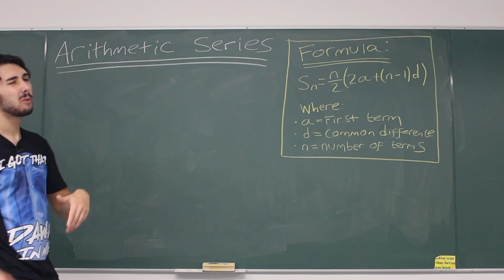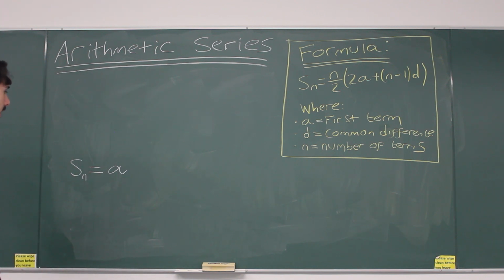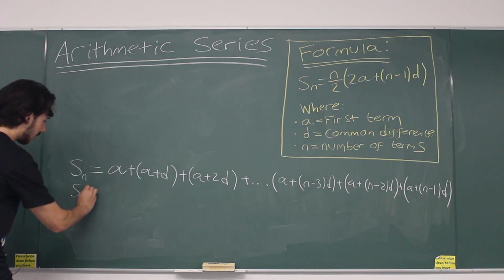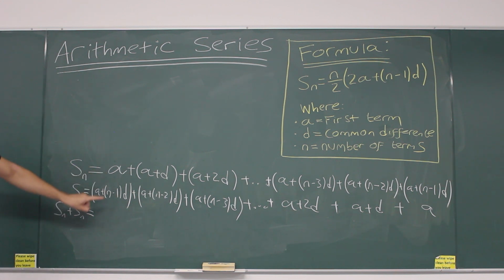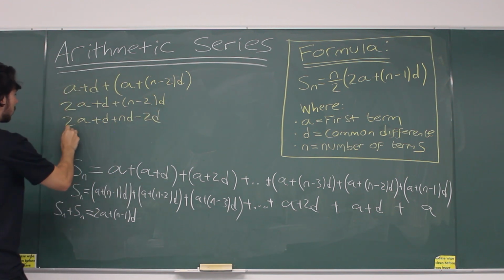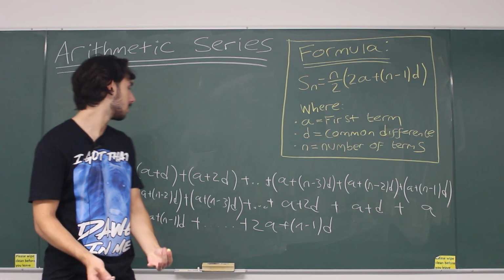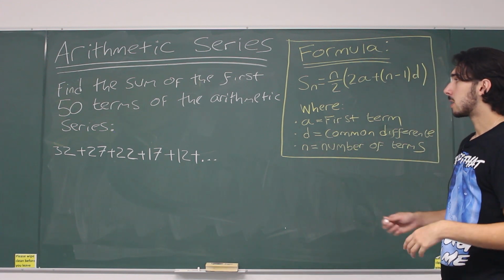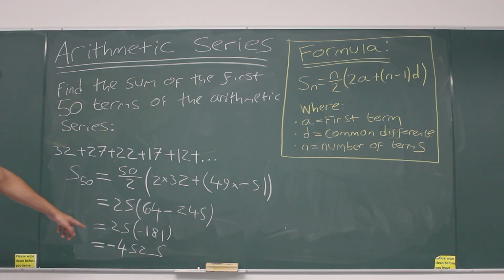The Sum of the First n Terms of an Arithmetic Series (+ Formula Derivation) | Sequences and Series